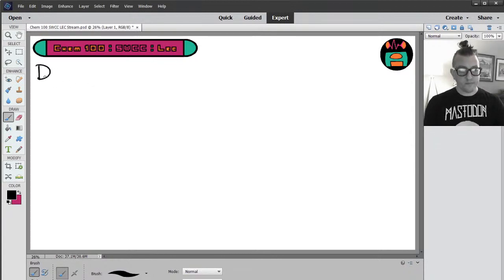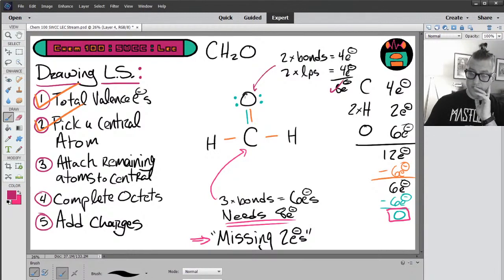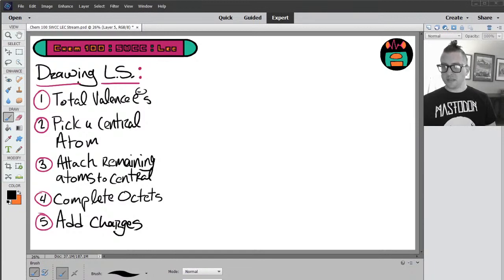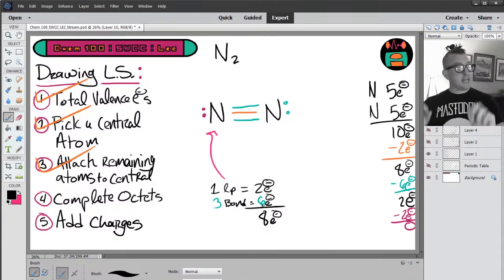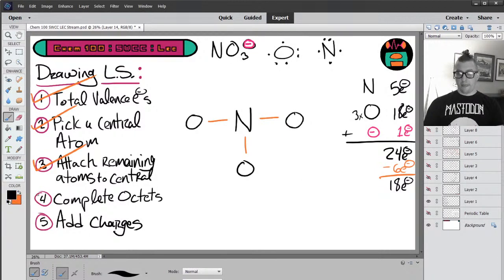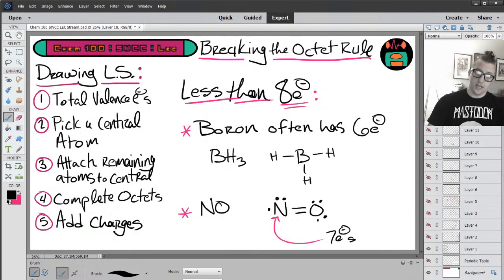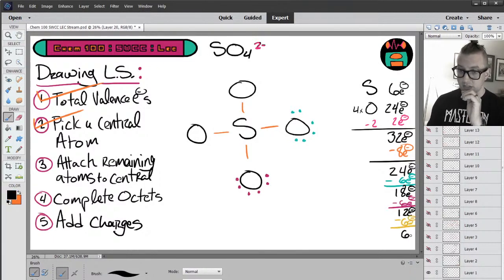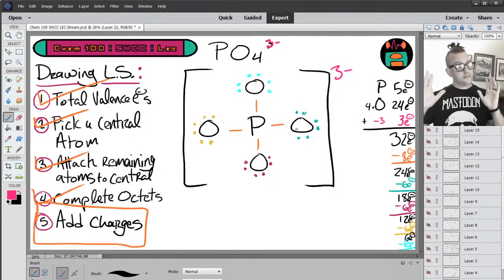Chem 100 Lec 9 - Ch 4 - 3/2/21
•Intro (0:00)
•Drawing Lewis Structures (LS): Steps (0:45)
•LS: CH2O (3:31)
•LS: O2 (22:14)
•LS: N2 (28:00)
•LS: Hydroxide (33:41)
•LS: Hydronium (37:40)
•LS: Nitrate (40:47)
•LS: Carbonate (45:48)
•Breaking the Octet Rule: Less than 8 electrons (50:26)
•Breaking the Octet Rule: More than 8 electrons (54:02)
•LS: Sulfate (1:00:28)
•LS: Bromate (1:05:12)
•LS: Phosphate (1:09:34)
•LS:  (1:14:29)